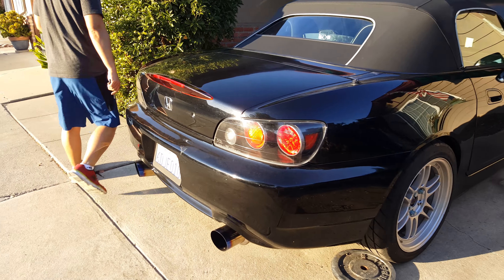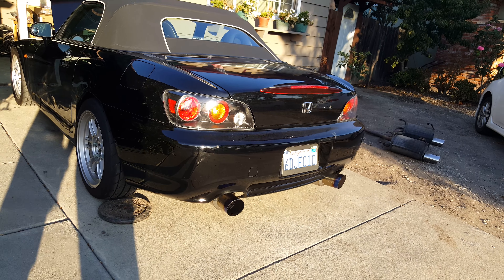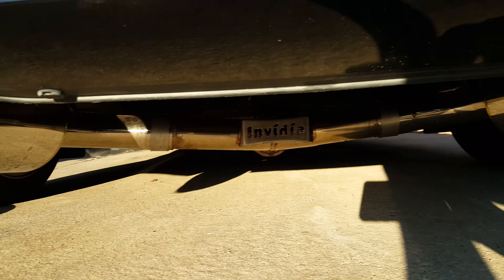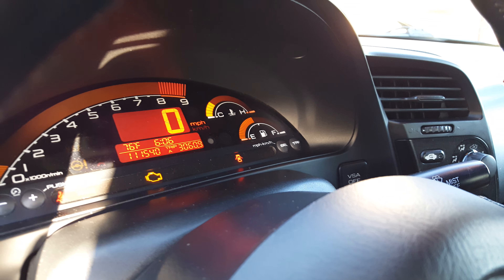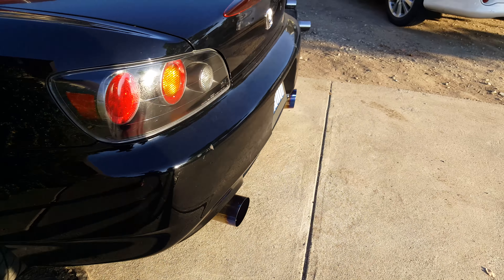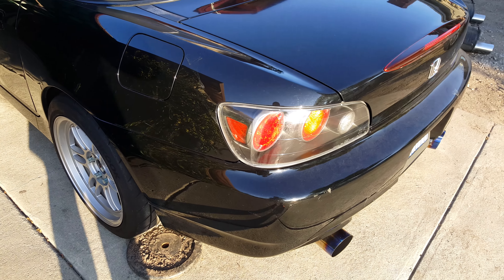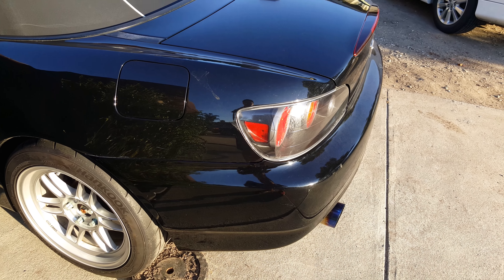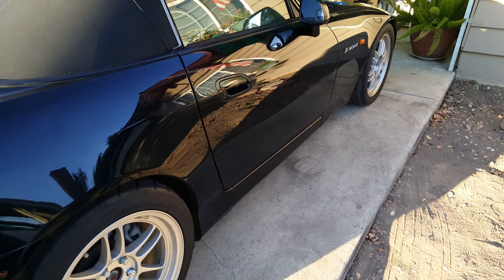S2000 Invidia N1